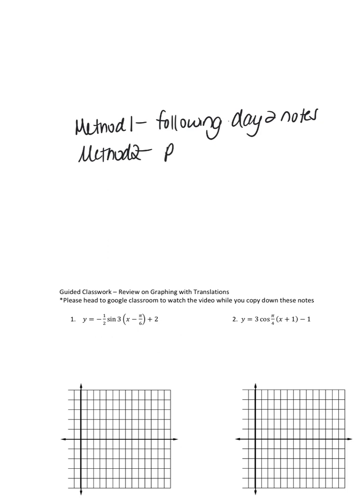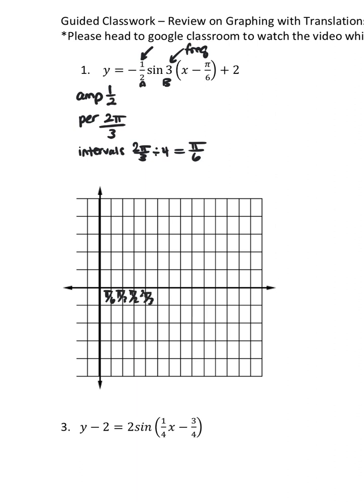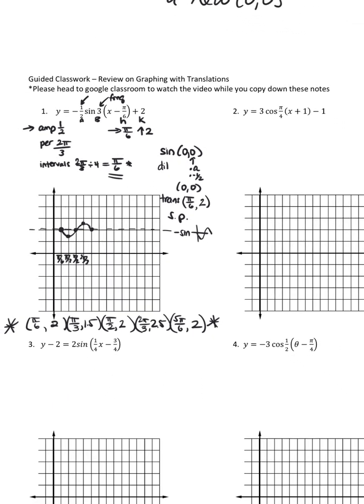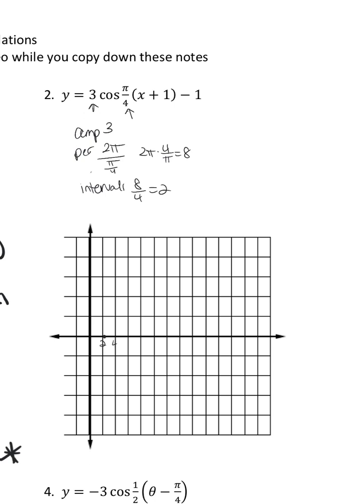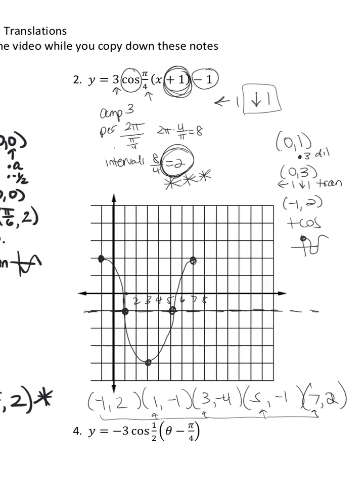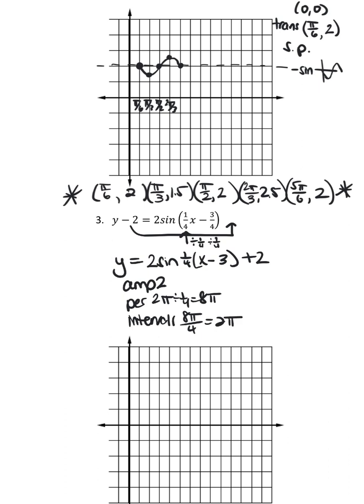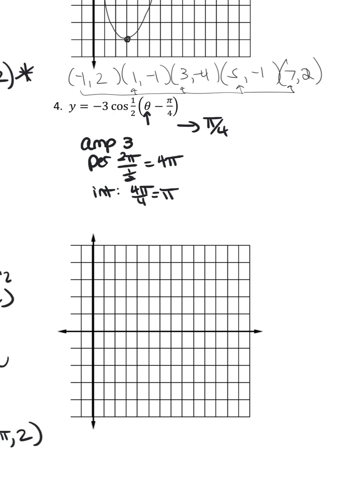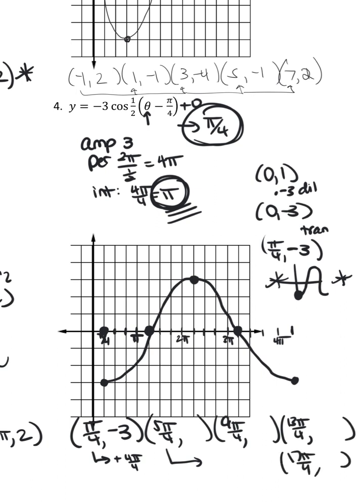Guided Classwork - graphing